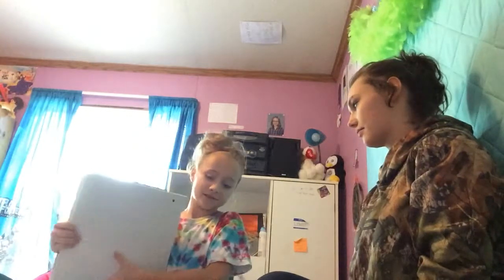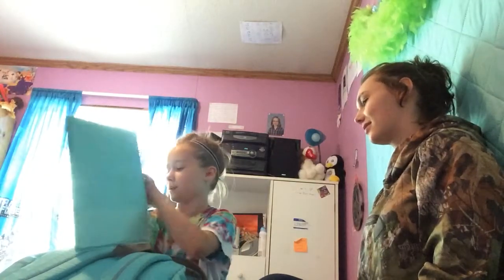What's in my backpack with Hope😍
Today I will be showing you guys what's in my backpack for 6th grade. I haven't posted in a while cause YouTube isn't working.